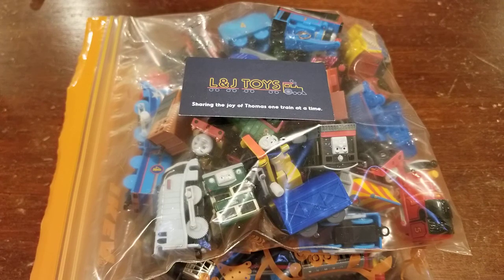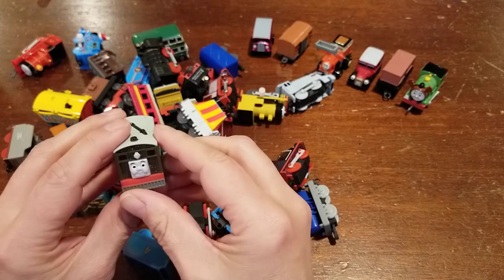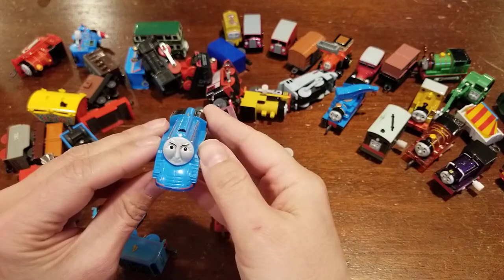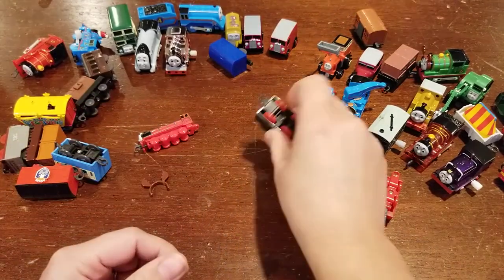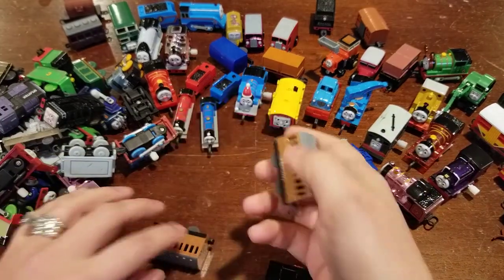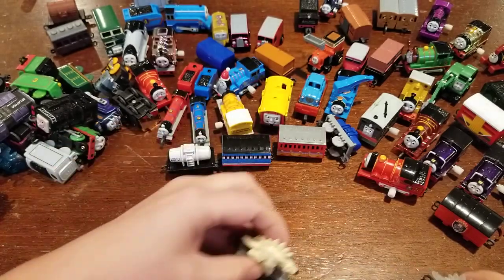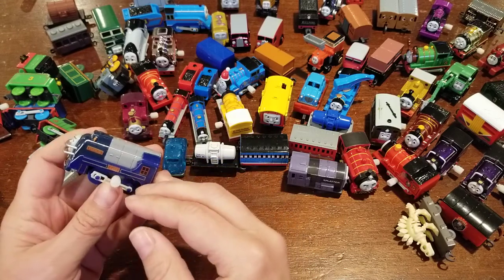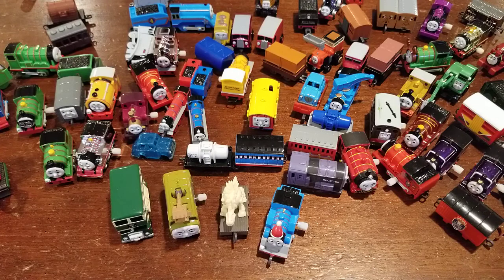Thomas & Friends Capsule Plarails Unboxing Including Molly, Diesel 10, Stepney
We got a new shipment of Capsule Plarails!